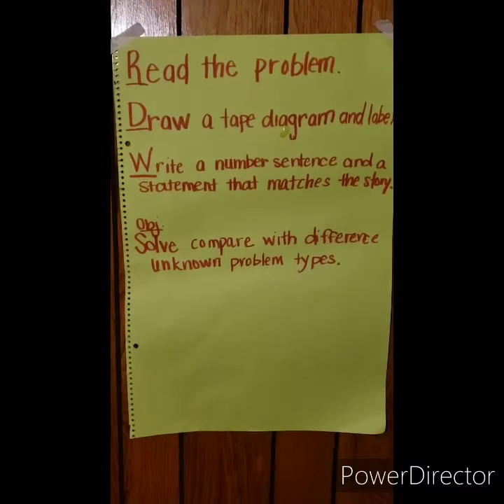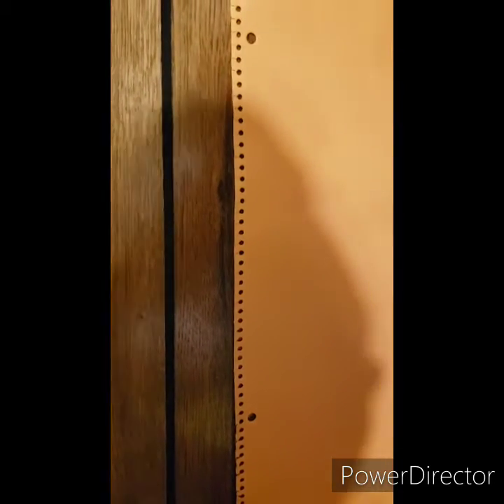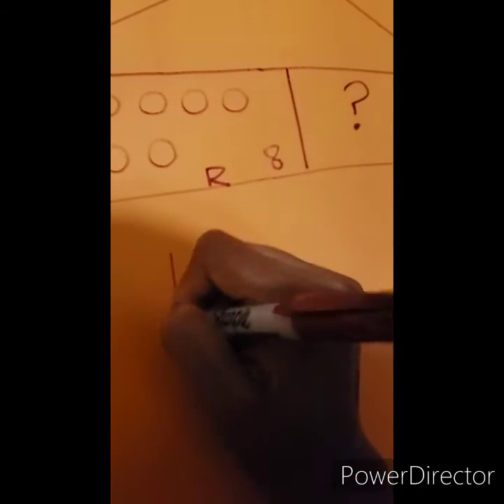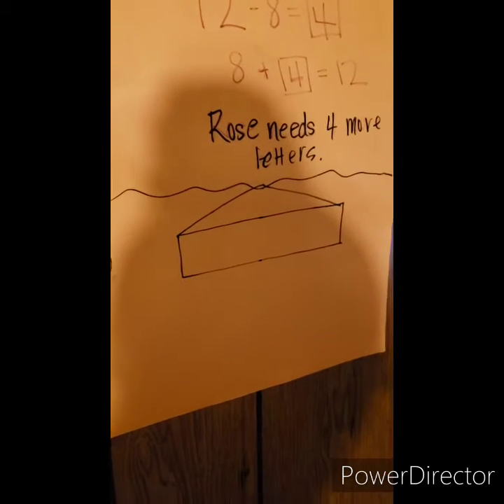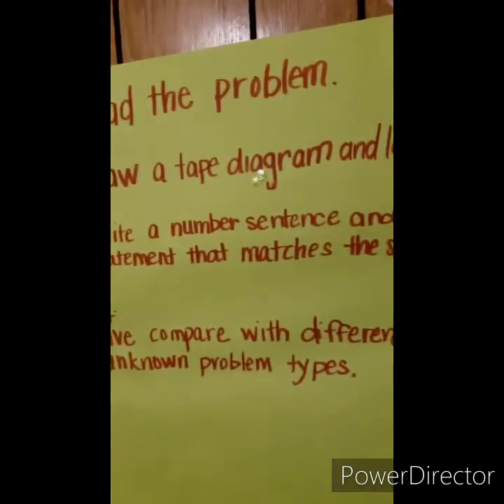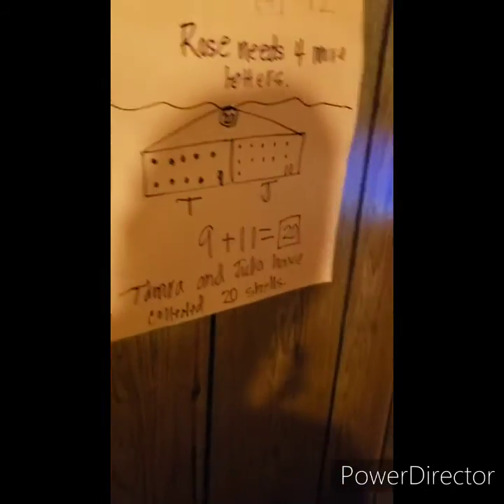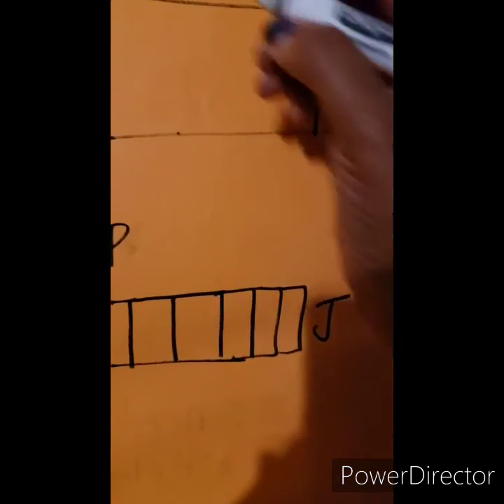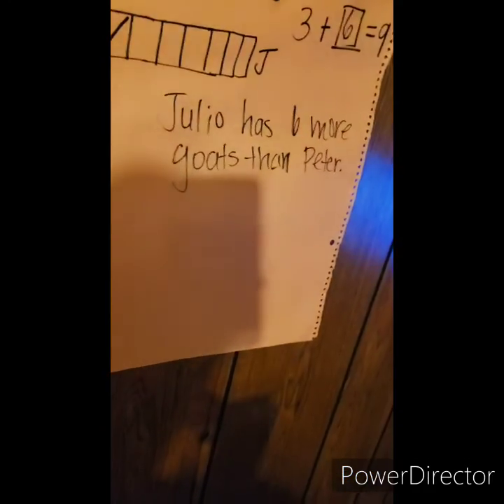Math lesson Engage Ny Module 6 lesson 1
Students will solve the unknown in word problems by using the RDW strategy.